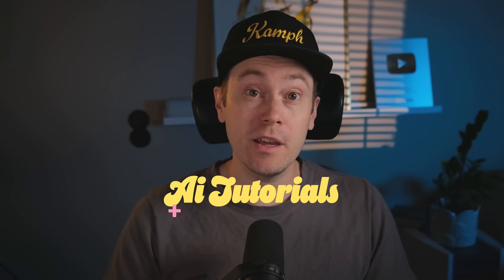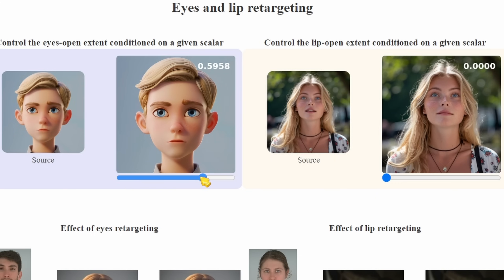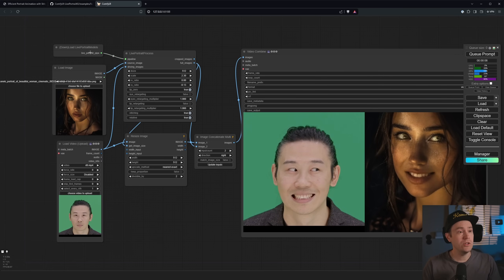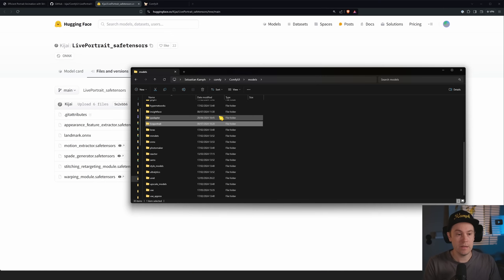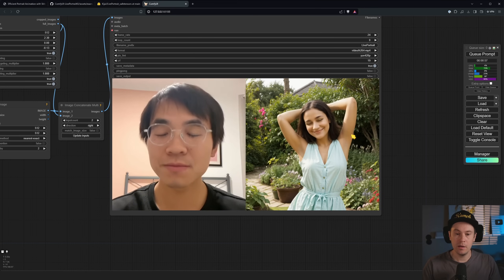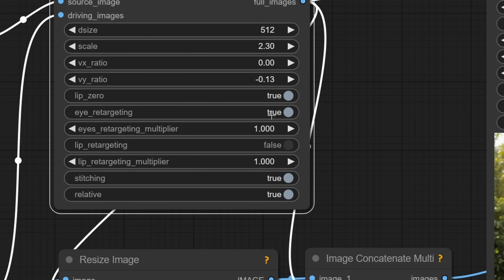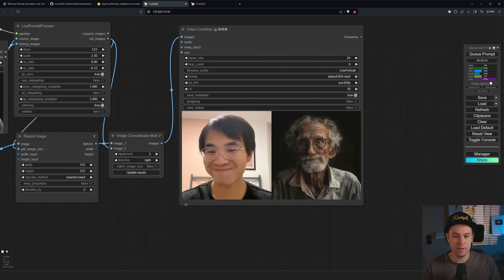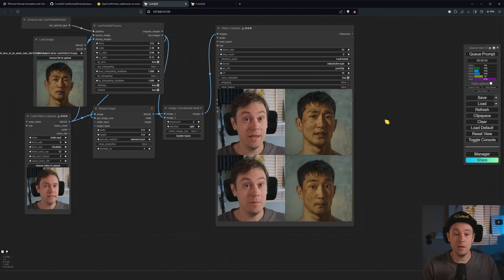How to use LivePortrait. Learn to Animate AI Faces in ComfyUI.